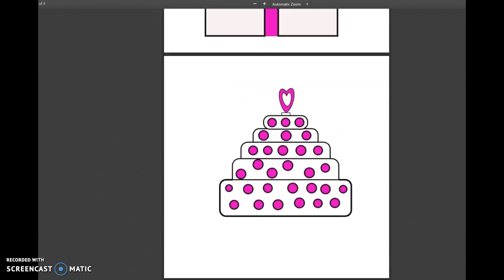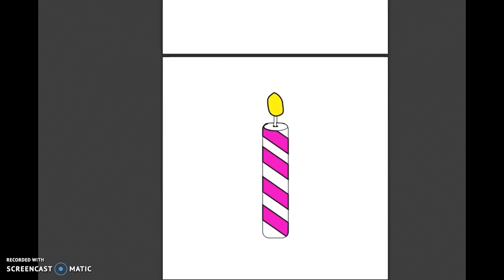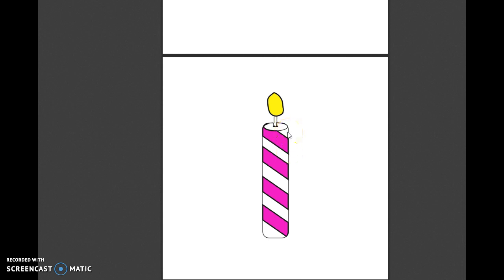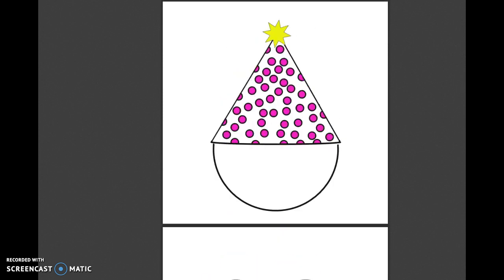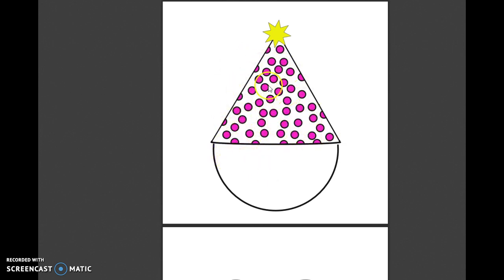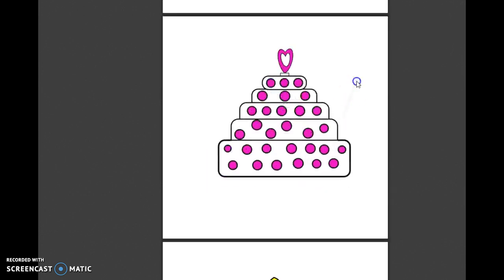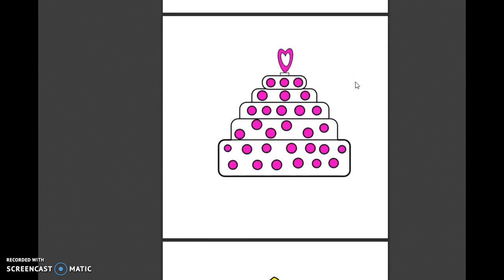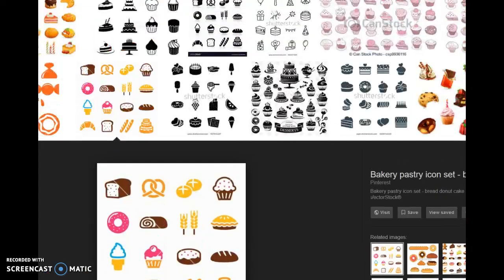Comm 130: 11 Icon Set Kenith